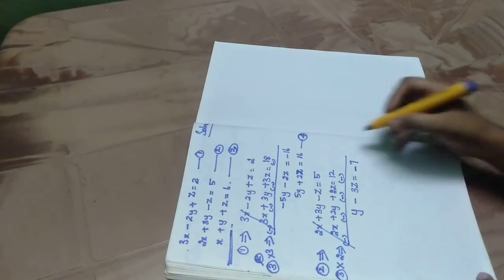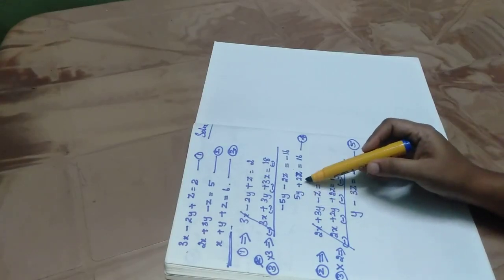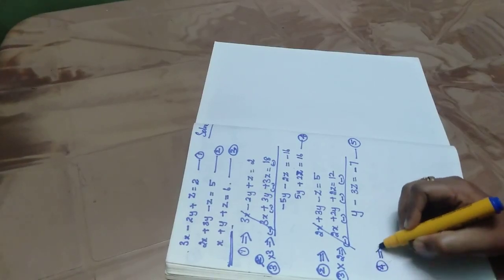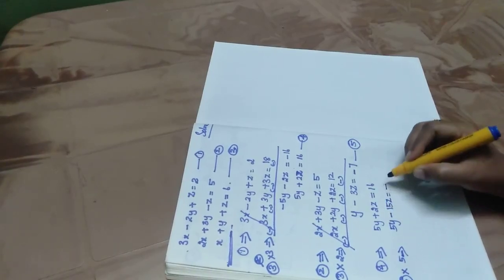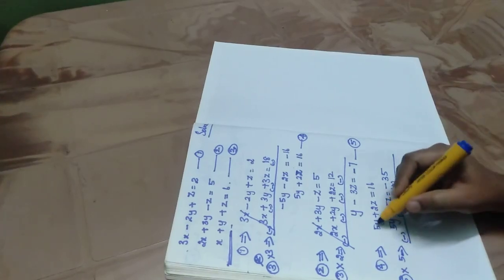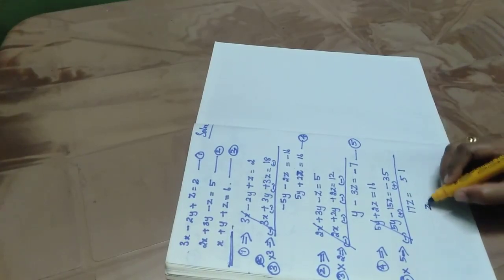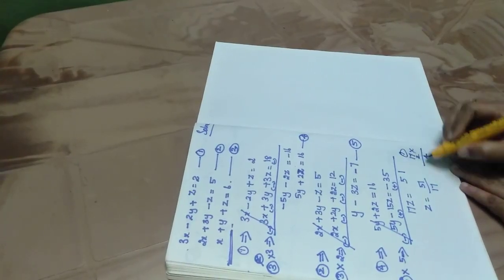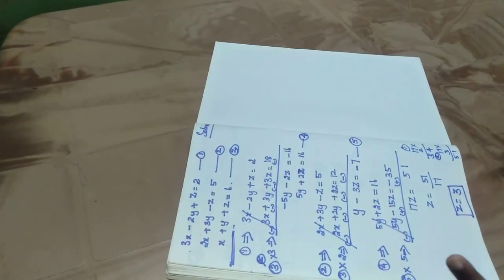Grade X - Maths || Solving The Equation 15/05/2021 || Online Class, Bethlahem Matric School